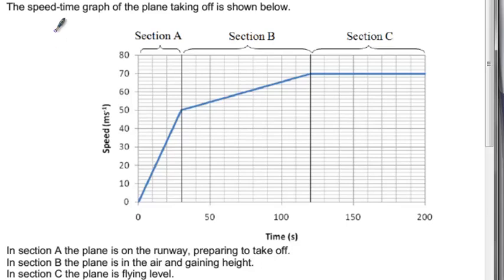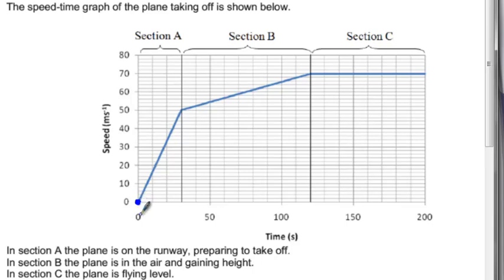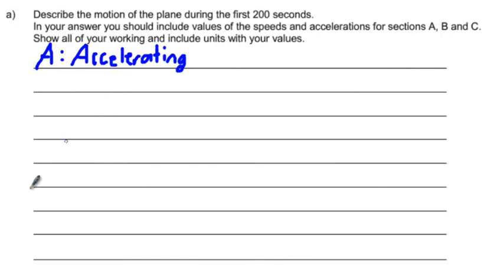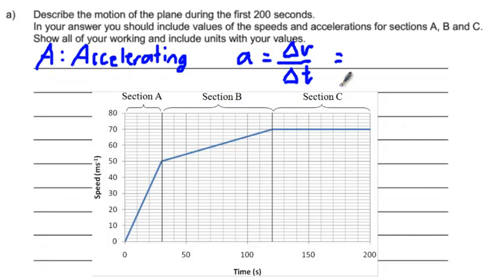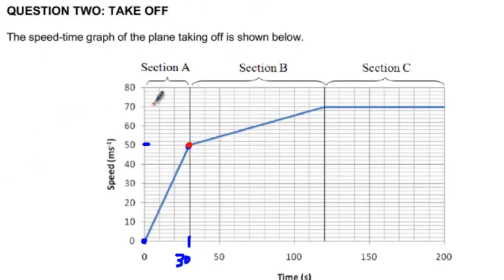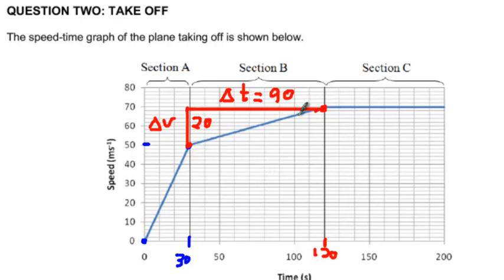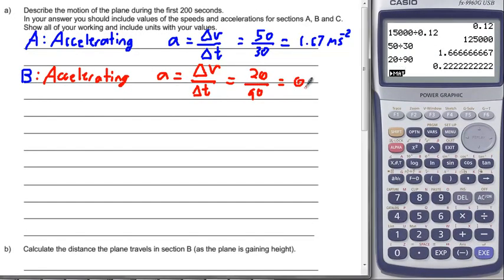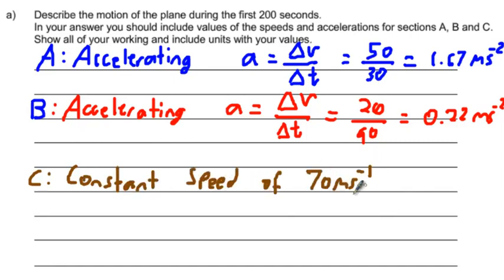Question 2a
Video answers to the 2012 NCEA Level 1 Mechanics (90940) end of topic test at Long Bay College. Video created by JHarris.